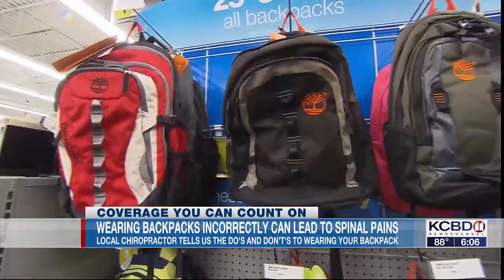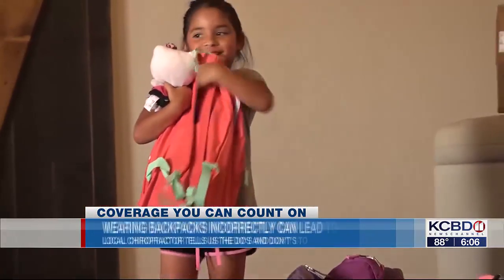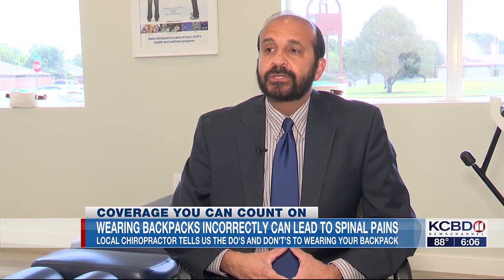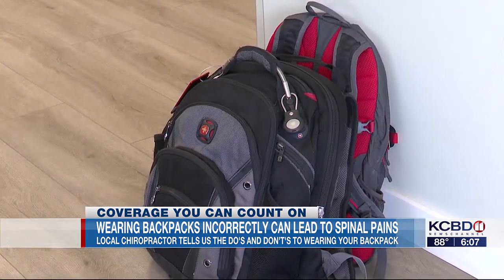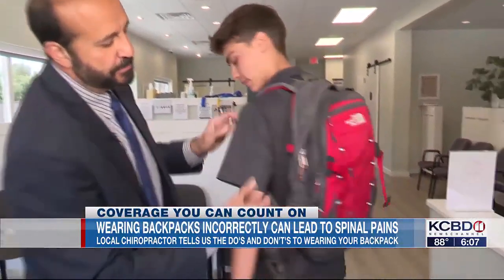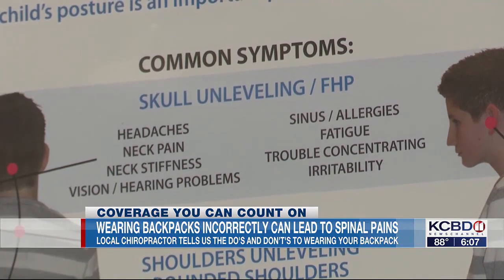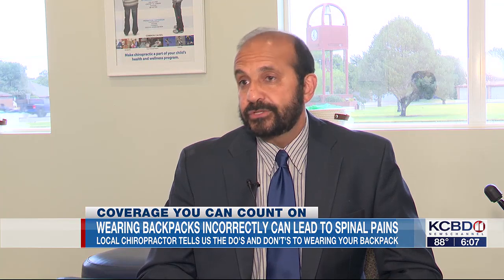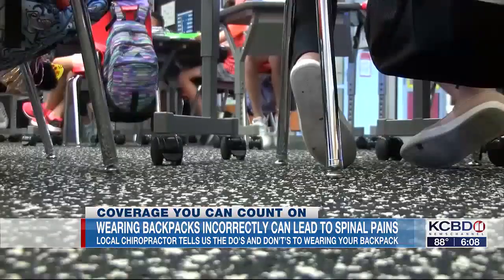Lubbock chiropractor showing students the right way to wear backpacks